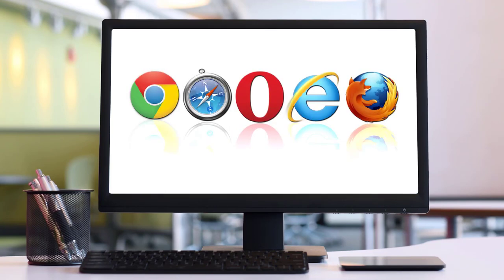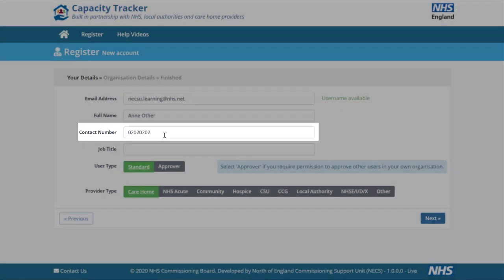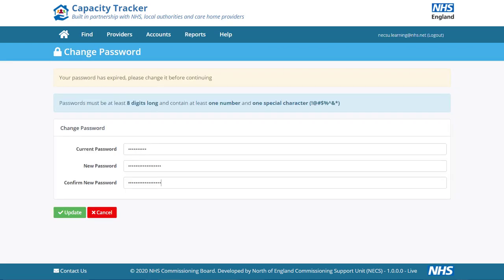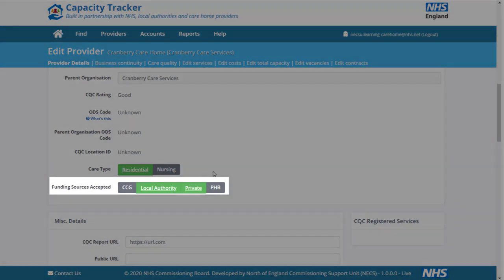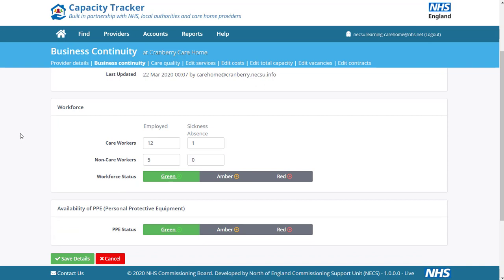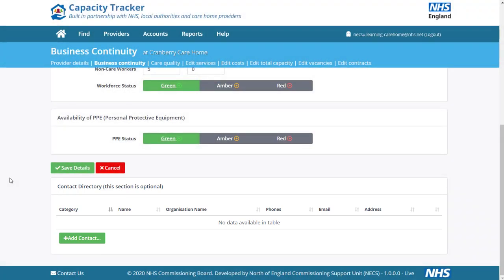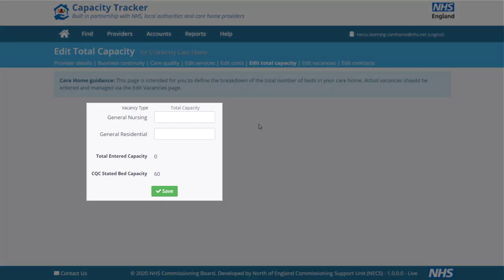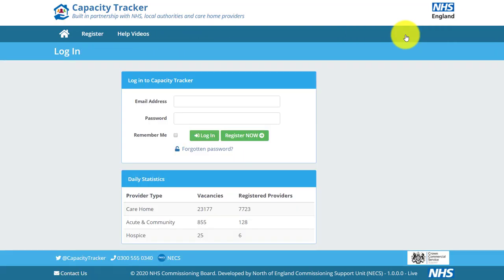Capacity tracker - registration and setup for care homes